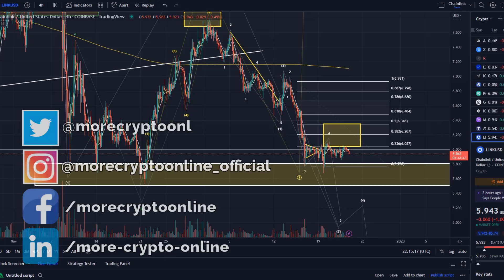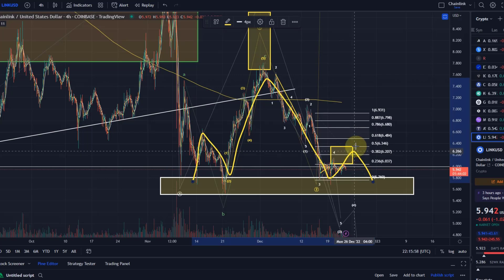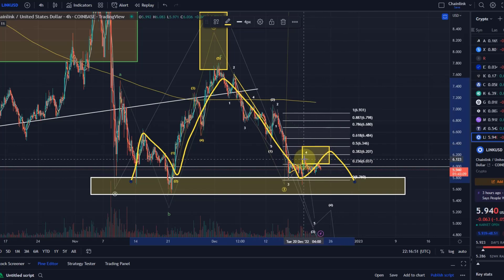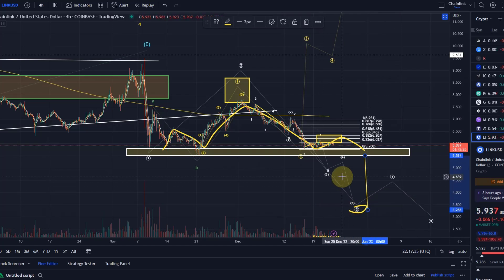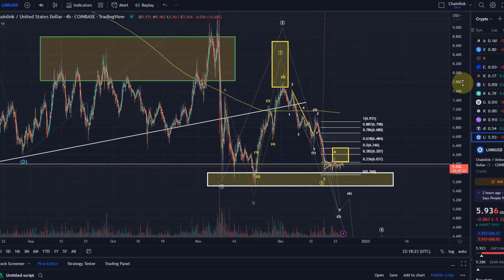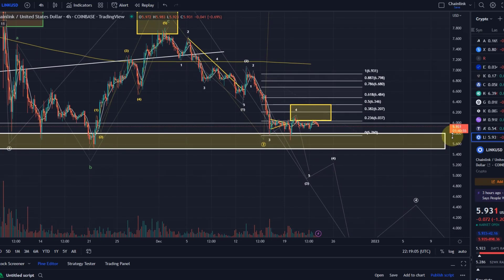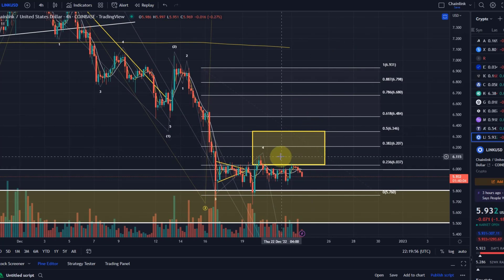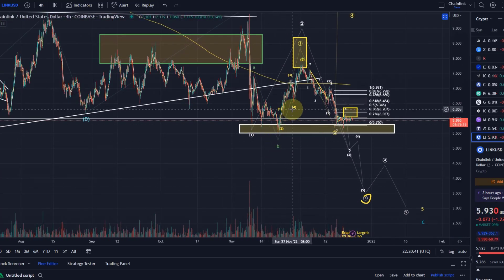Chainlink LINK Price News Today - Price Forecast! Technical Analysis Update and Price Now!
Trade on Coinbase:
Receive $10 in BTC (see terms on website):

Code: WE4091

Trade with Trading212:
Receive shares worth up to $100: